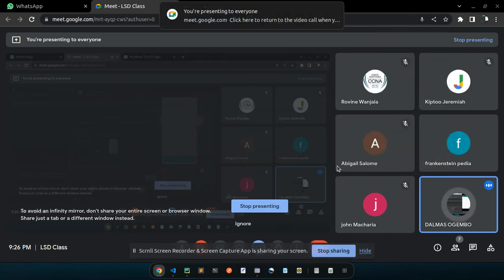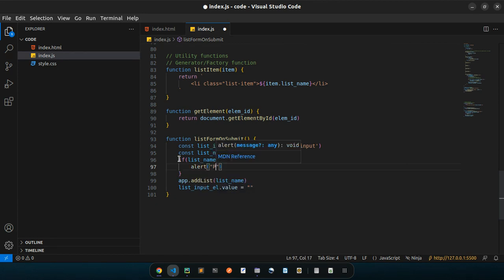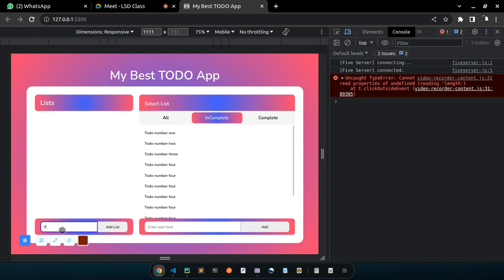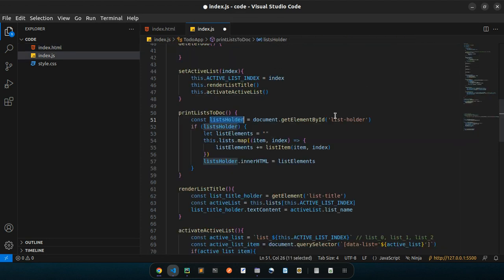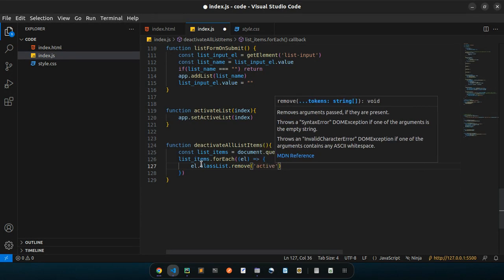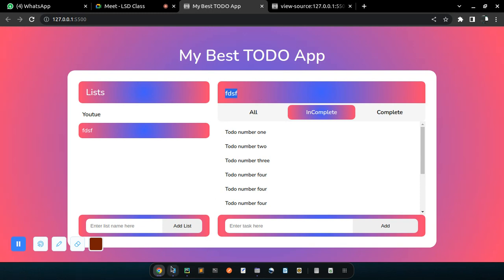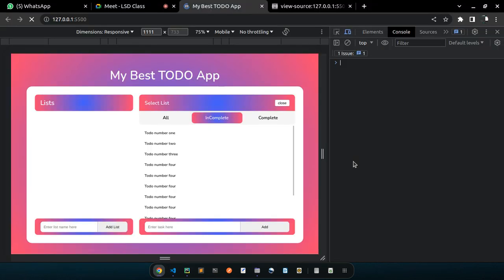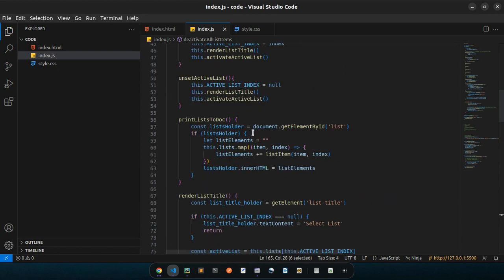1105 ToDo App - Selecting active list, and deselecting active list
Welcome to our tutorial on how to create a simple and functional to-do app using just HTML, CSS, and JavaScript! In this step-by-step guide, we will walk you through the process of building your very own to-do application from scratch.

Whether you're a beginner looking to dive into web development or an experienced programmer wanting to reinforce your skills, this tutorial is perfect for you. With no external libraries or frameworks required, we'll show you how to leverage the power of HTML, CSS, and JavaScript to create a fully interactive and dynamic to-do list.

Throughout this video, we will cover essential concepts such as structuring the HTML markup for our app, styling it with CSS to make it visually appealing, and utilizing JavaScript to add functionality like adding and deleting tasks, marking tasks as complete, and more.

Here's a sneak peek at what you'll learn in this tutorial:

1. Setting up the basic HTML structure for our to-do app.
2. Styling our app using CSS to make it visually appealing and user-friendly.
3. Implementing JavaScript functionality to add new tasks, mark them as complete, and delete tasks.
4. Persisting data using local storage, so your to-do list is saved even if you close the browser.
5. Enhancing the user experience with animations and transitions.

By the end of this tutorial, you'll have a fully functional to-do app that you can customize and expand upon to suit your needs. Whether you want to manage your daily tasks or create a project management tool, the skills you acquire here will serve as a solid foundation for your web development journey.

So grab your favorite code editor, and let's start building together! Click the play button now to get started on creating your own to-do app with just HTML, CSS, and JavaScript.

Happy coding!
`Coding is fun when debugging become difficult`